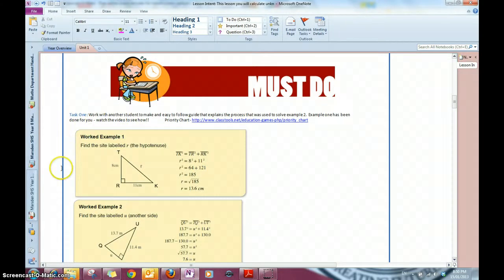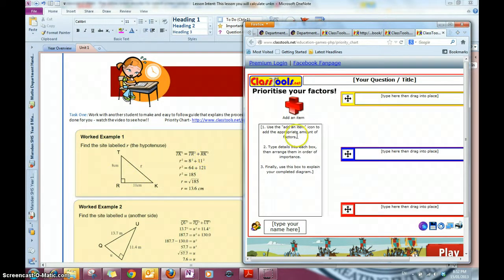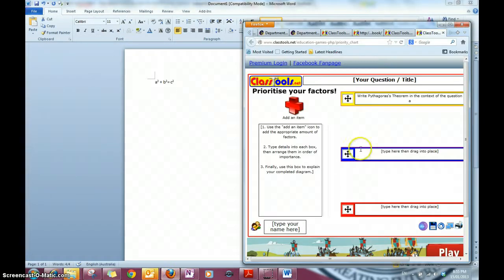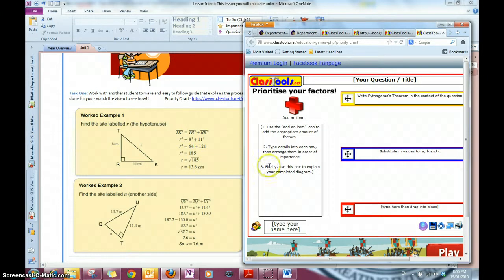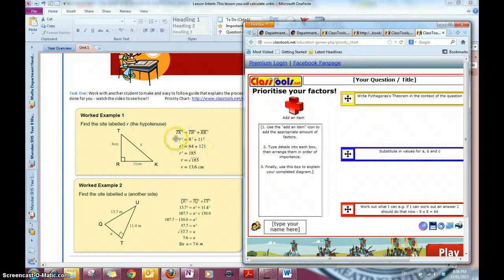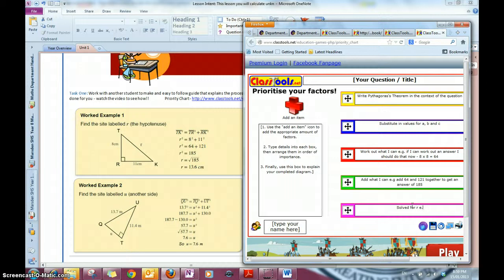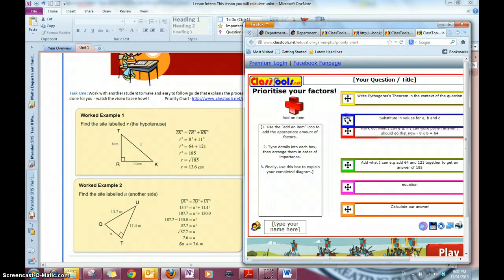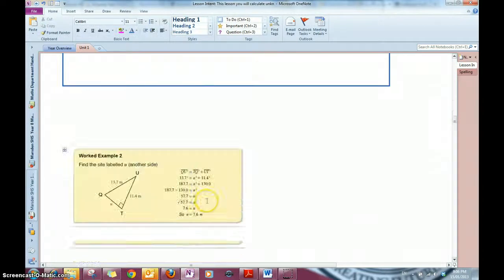Pythagoras's Theorem worked example 1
Demonstrating how to explain worked example 2